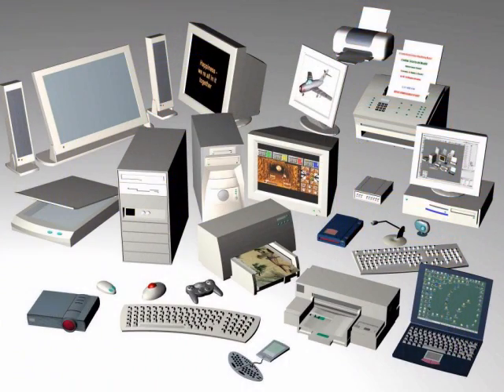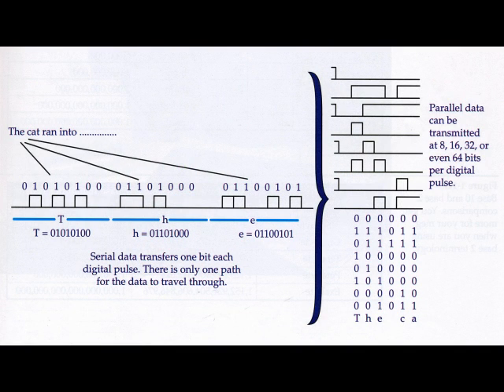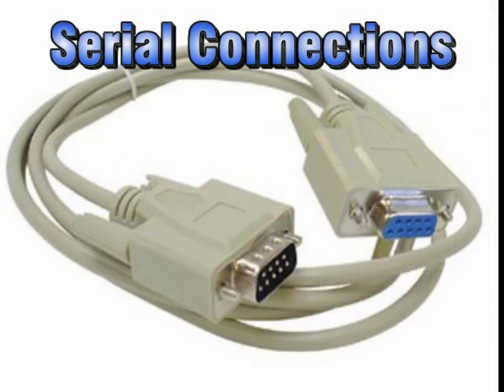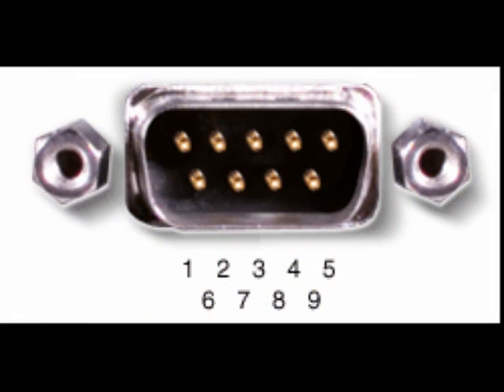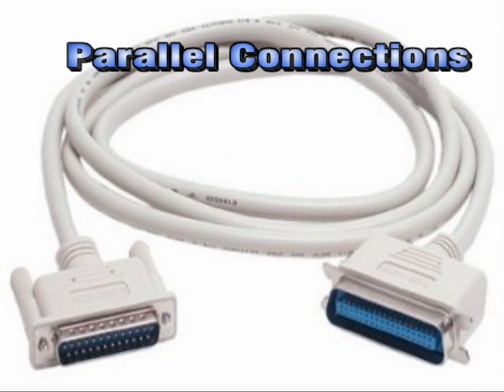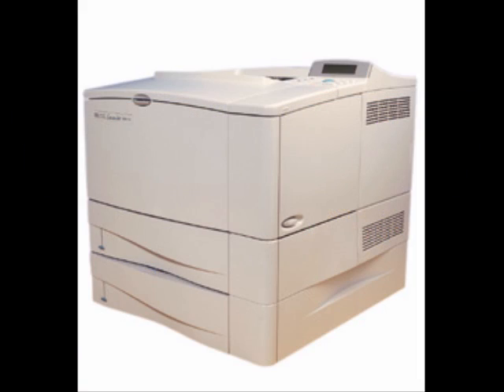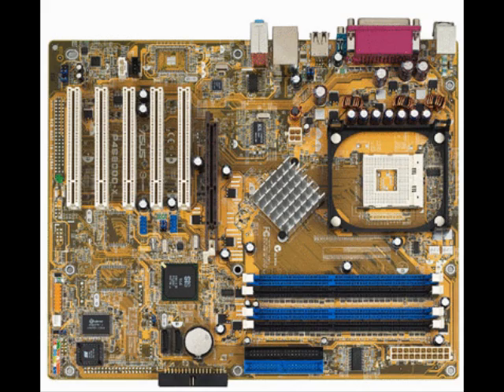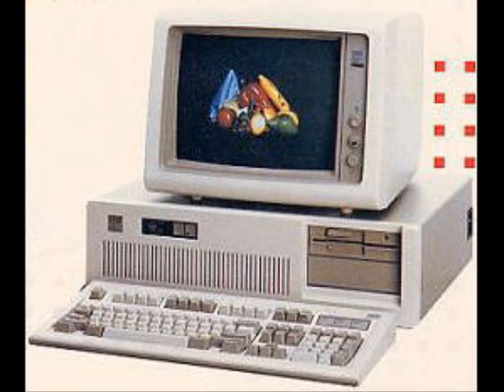Ch1-IntroToPCs - Serial amd Parallel Data Transfer (Part 6)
This video describes the difference between  Serial and Parallel Data Transmission.